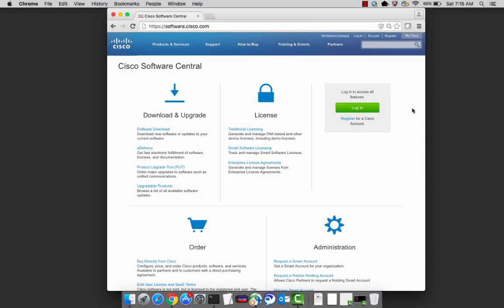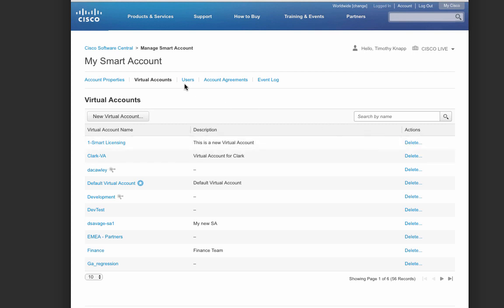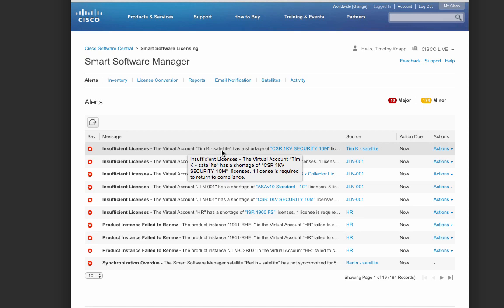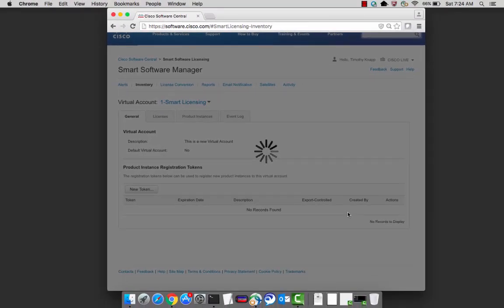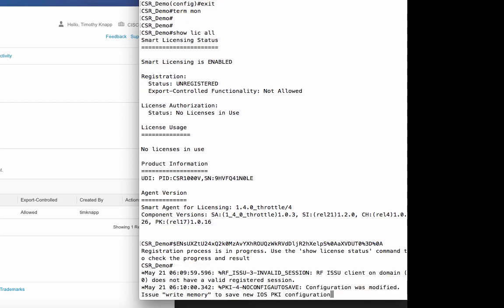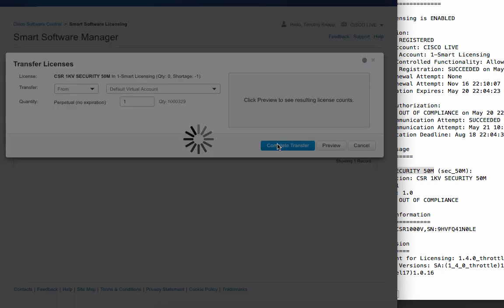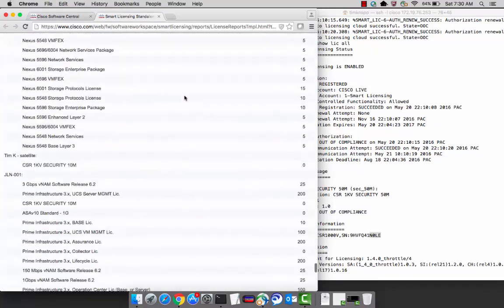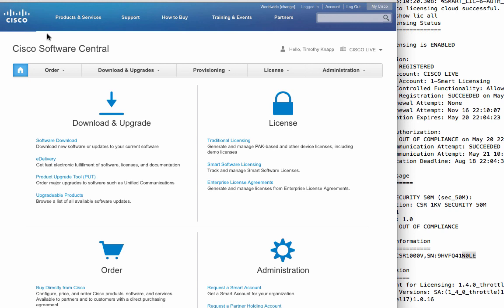Cisco Smart Accounts and Smart Software Licensing Tour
Looking for a tour?  You found the right place.  Watch this video and become an expert at Smart Accounts and Smart Software Licensing.